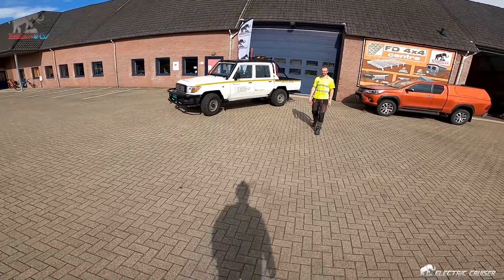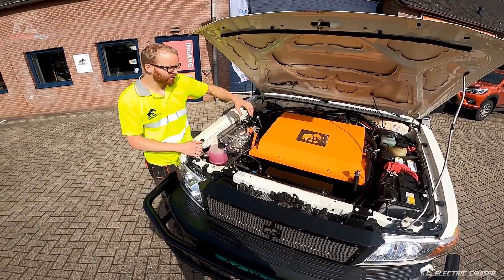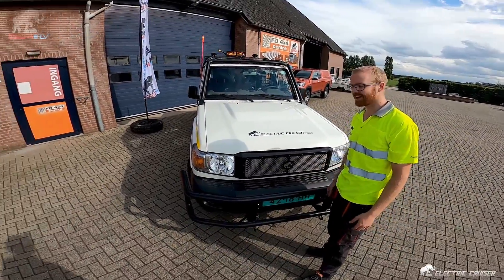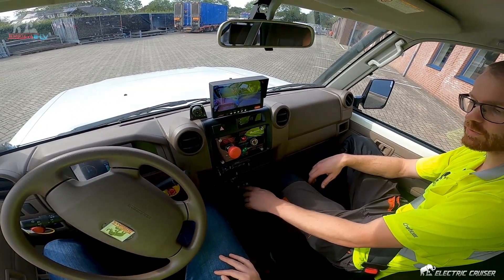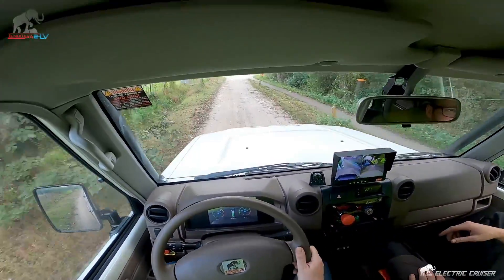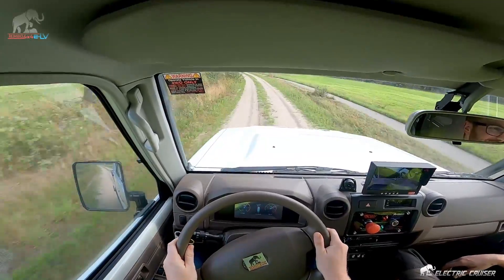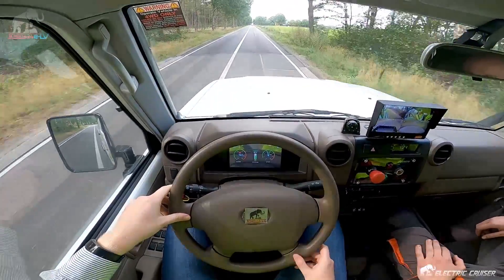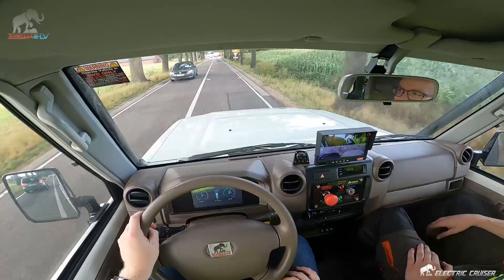Introduction and testdrive of an Electric Cruiser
Welcome to the virtual tour of the Tembo e-LV Electric Cruiser. This video is an introduction to the Electric Cruiser and we will show you what what the vehicle is all about. Learn about the conversion from diesel to electric, what specifications the vehicle has and what makes it perfect as a mining vehicle.